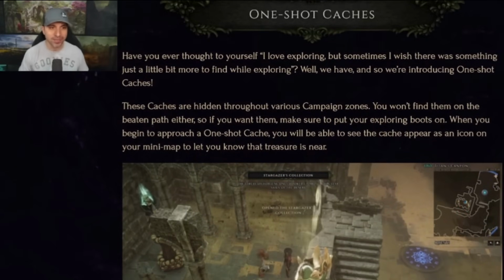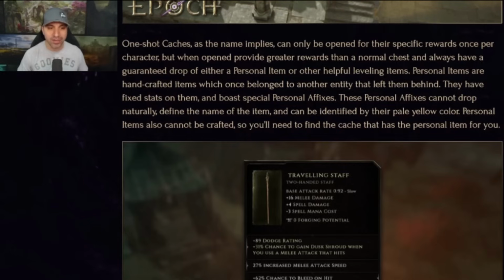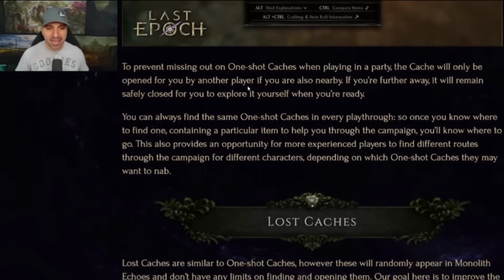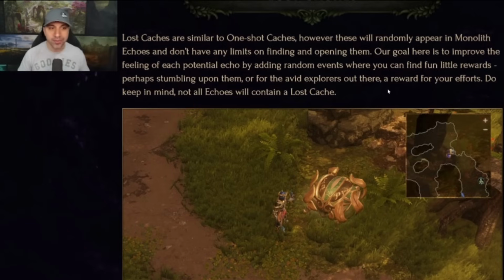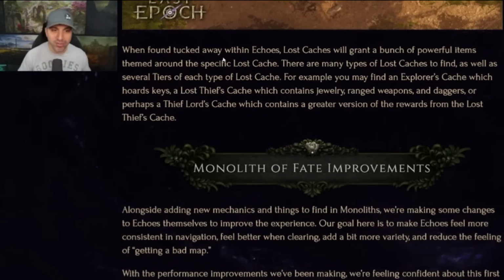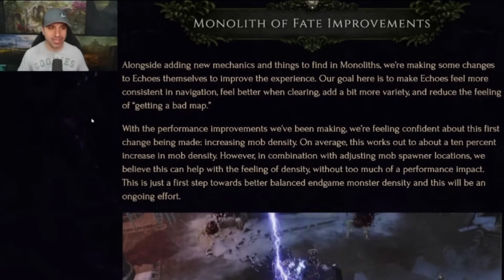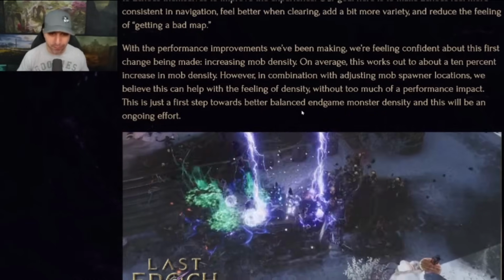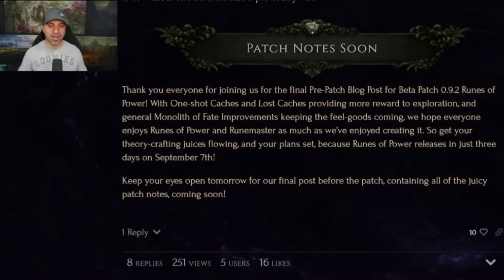Last Epoch New Loot Coming, Monolith Update, LOST CACHES!! HYPE WEEK DAY 5!!